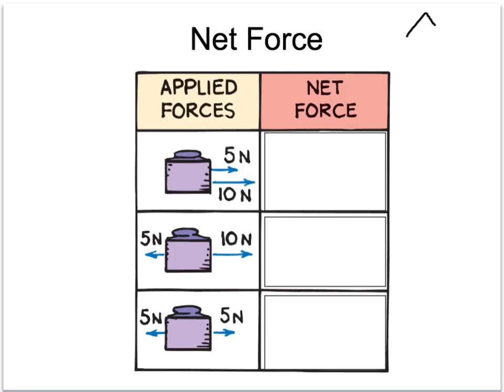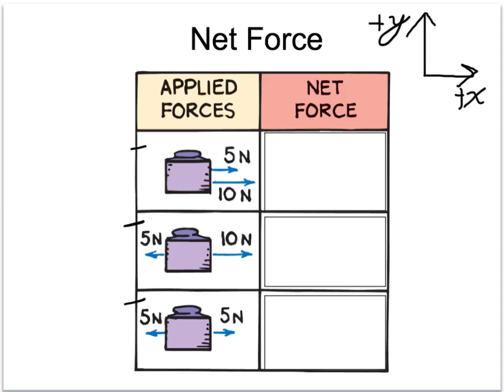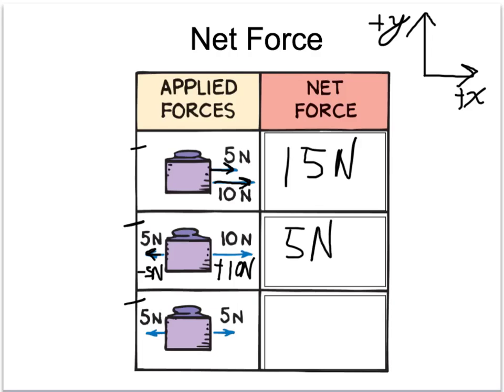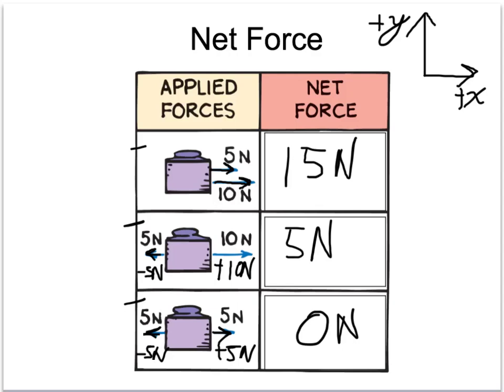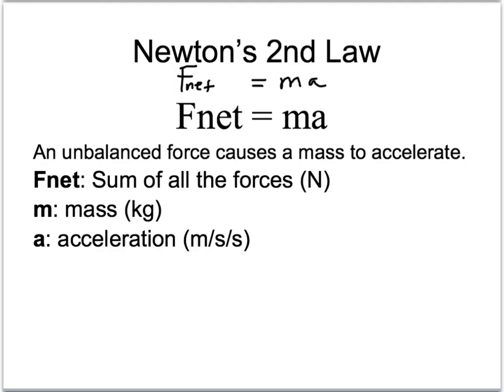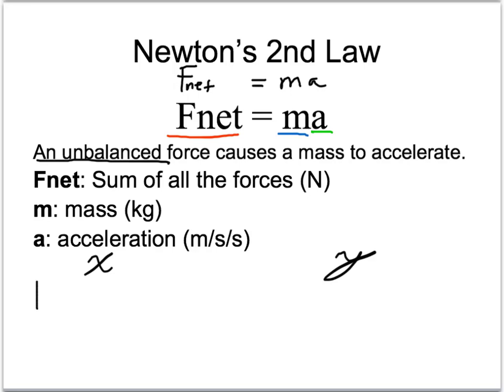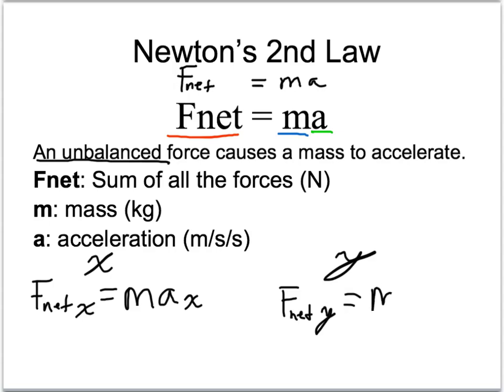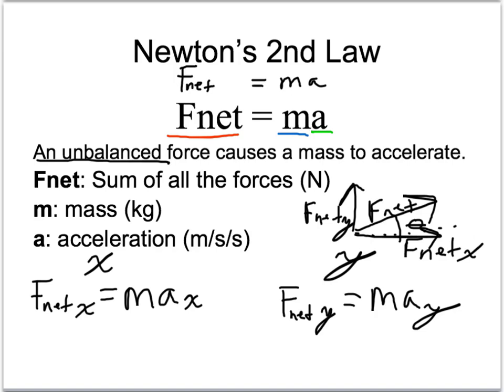Newton's 2nd concepts I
Newton's 2nd I